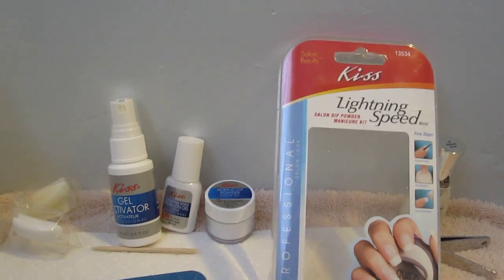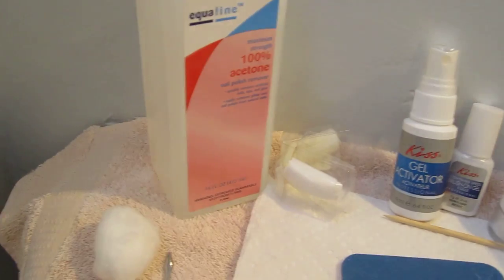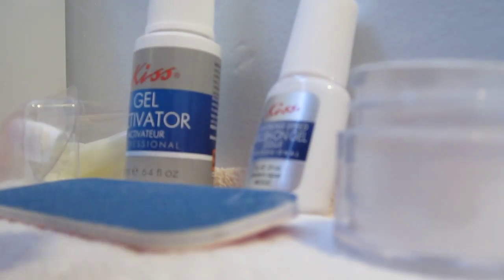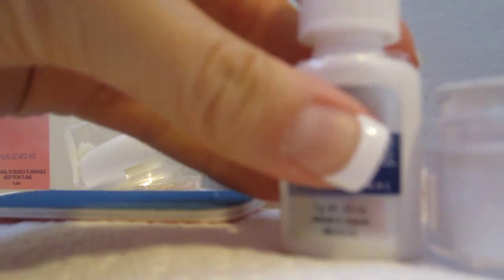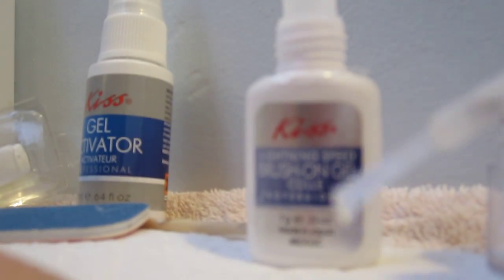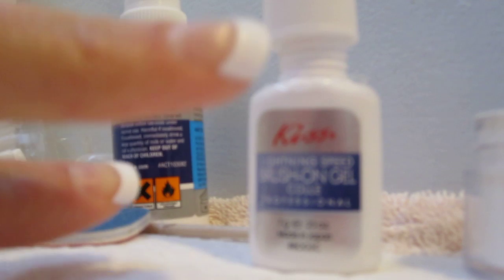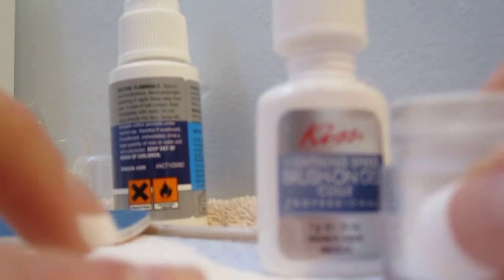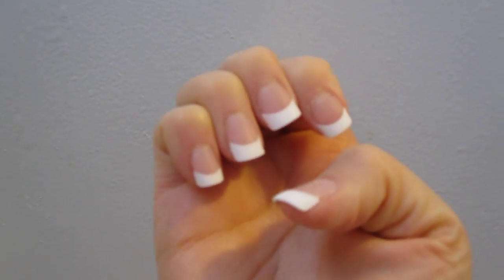DIY: Acrylic Nails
Hey Guys make sure you follow the rules & GOOD LUCK

Rules:
-must be 18 or older OR ask parents for permission
-open to U.S. and Canada :)

HOW TO ENTER:
-DO NOT WRITE "ENTER ME"...type something fun/creative anything you want or even type a :)
-Enter as many times as you want remember the MORE times you enter the BETTER chances of winning

HI guys!! hope you enjoy this quick vid.
Who wants to pay to get their nails done in this economy? DO THEM YOURSELF

*Kit was purchased by meeeeee*